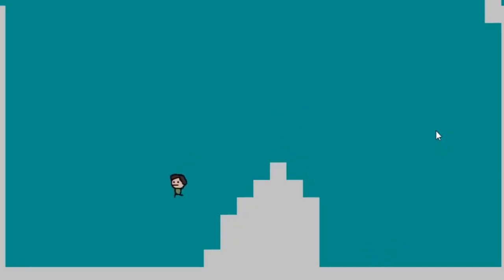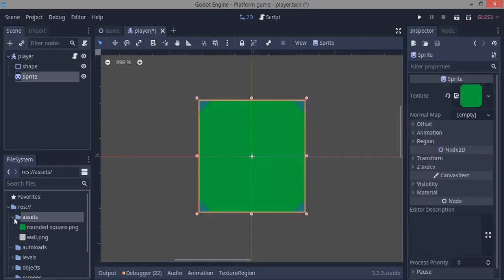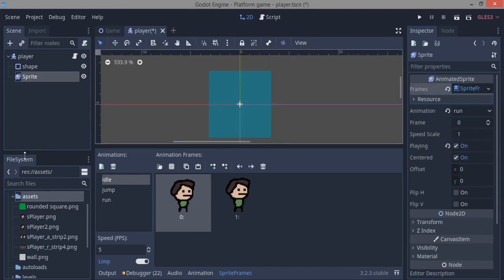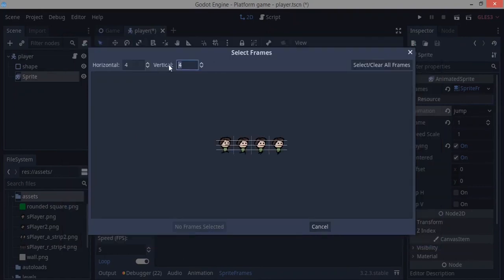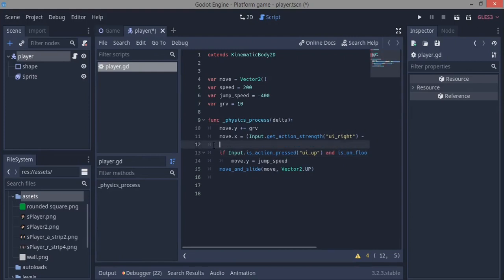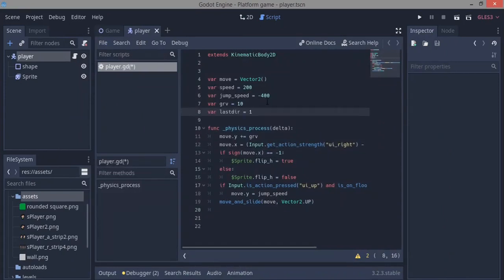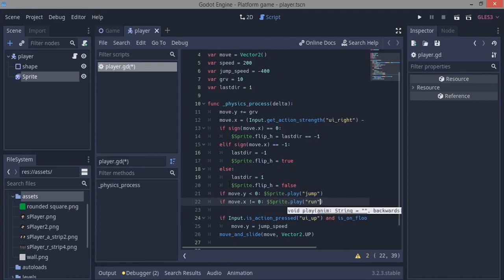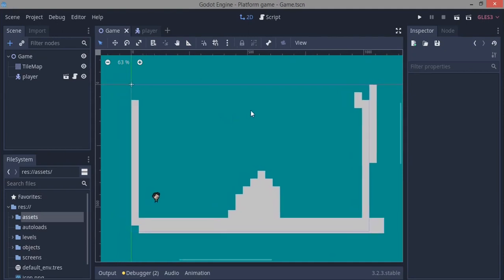Godot shooter platformer series | Part 2 player animations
PLEASE LIKEE!!!👍